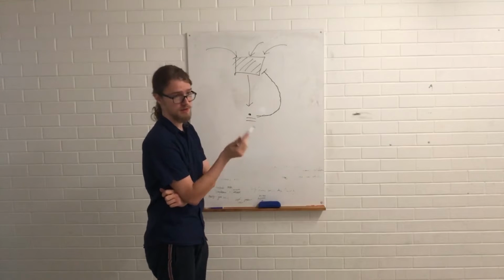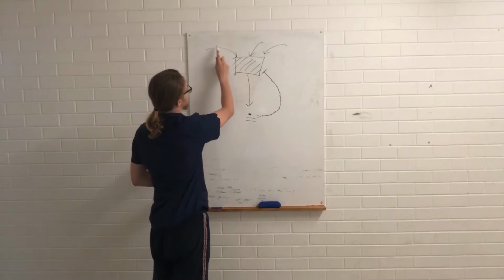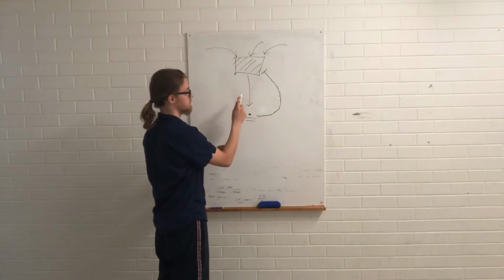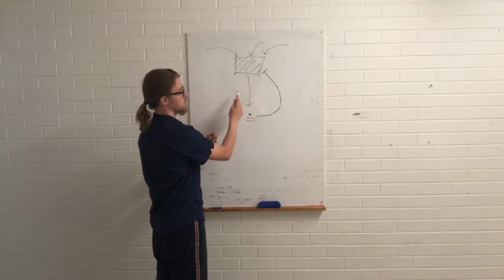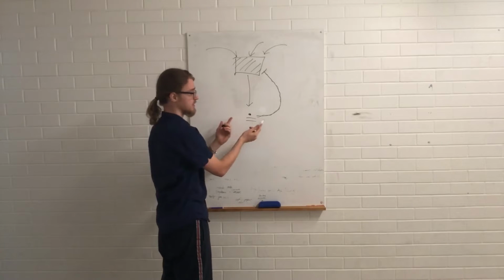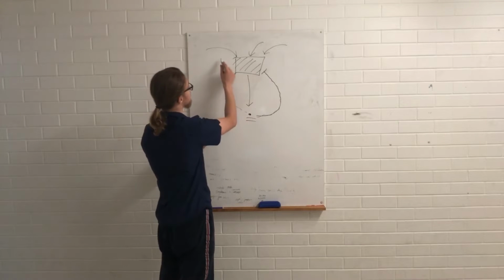GAMSAT Biology: How to Prepare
40% of Section 3 of the GAMSAT exam will test your Biology knowledge and reasoning skills. Learn the best ways to prepare for GAMSAT Biology and succeed in the exam.

Learn more about:
- Why is Biology in the GAMSAT?
- What to Expect from GAMSAT Biology
- How to prepare for GAMSAT Biology
- GAMSAT Biology Topics
- GAMSAT Biology Study Tips
- Important Cognitive Skills for GAMSAT Biology
- Approaching GAMSAT Biology Questions on Exam Day
- GAMSAT Biology Preparation Checklist PDF
- Free Online GAMSAT Biology Resources

For more information about GAMSAT Biology, check out our comprehensive guide on GAMSAT Biology: How to Prepare